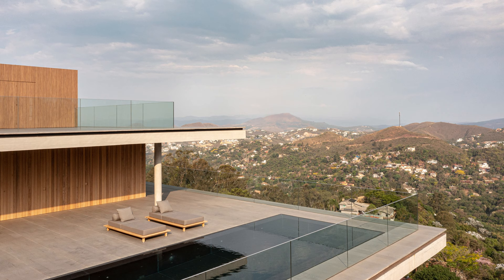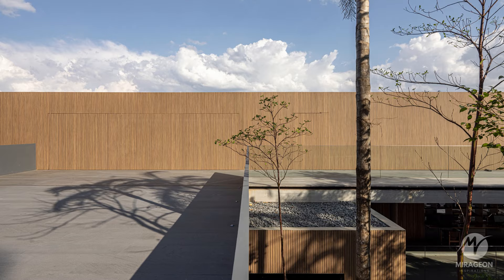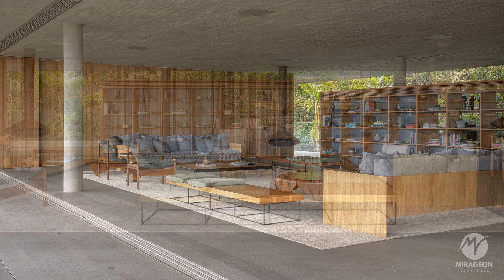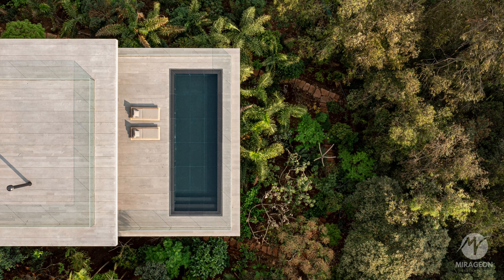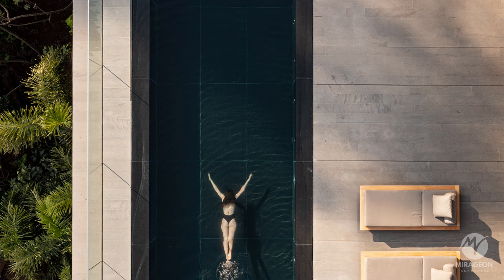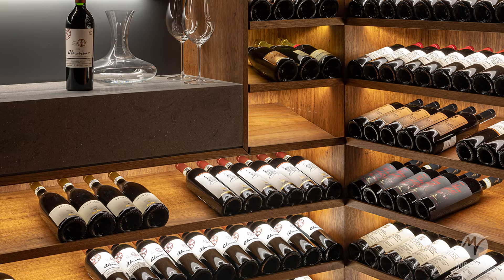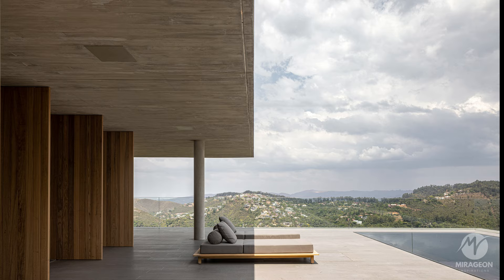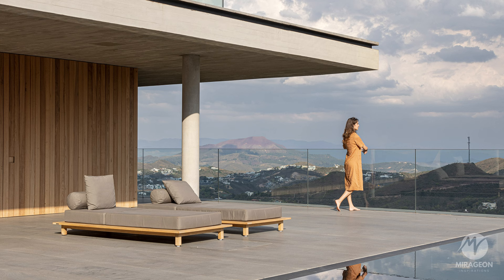Awe-Inspiring Architecture: Floating House amidst the Mountains of Minas Gerais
This luxurious hillside house is a true masterpiece of architecture, nestled in the heart of nature in the Brazilian state of Minas Gerais. With its stunning design, this house stands out from the surrounding landscape, hovering above the mountains and blending seamlessly into the lush forest. Made of concrete, wood, and glass, it features three wooden boxes that add warmth and texture to the interior, while offering breathtaking views of the surrounding hills. This video showcases the beauty and sophistication of this unique home, demonstrating how it seamlessly blends luxury and nature. If you're looking for inspiration for your own dream home, don't miss out on this must-see video!

Location: Nova Lima, Brazil
Architects: Diana Radomysler, Mariana Ruzante, Regiane Leão, studio mk27 - marcio kogan
Area: 1100 sqm
Year: 2020
Photographs: Joana França